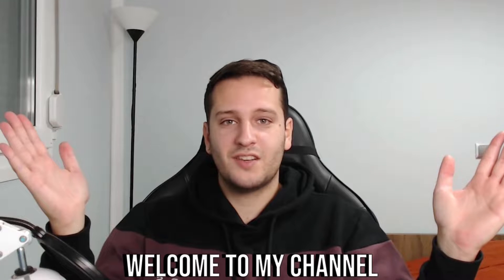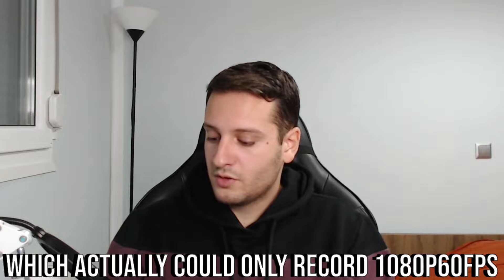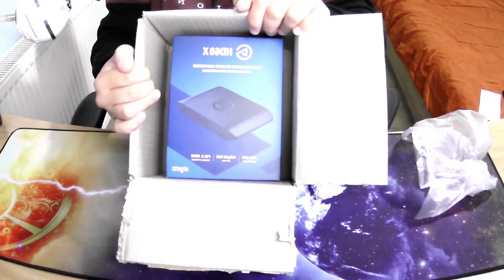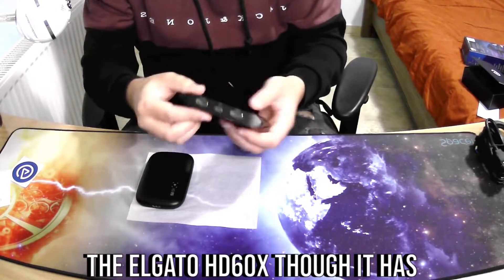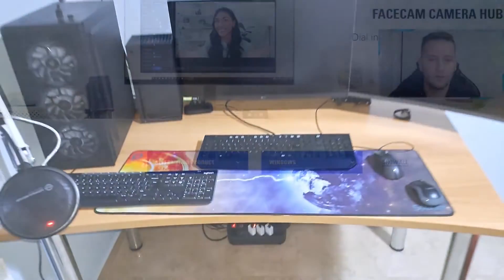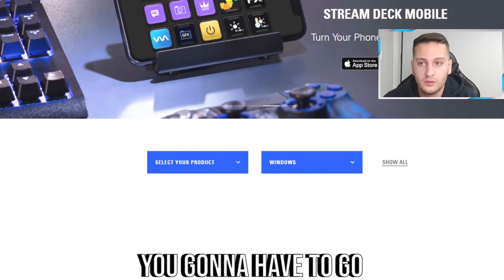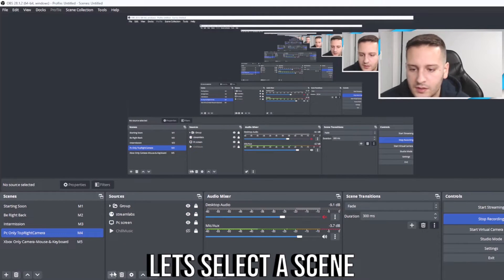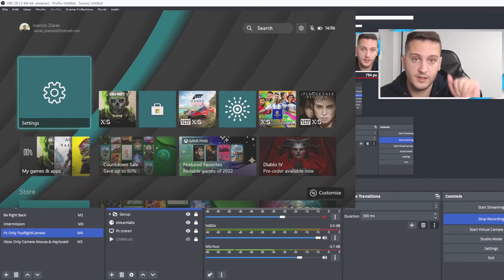Elgato HD60X | Unboxing & Setup | Connect with OBS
-Hello everyone, in this video im unboxing my new game capture card the HD60X and setting it up in my pc and xbox. In the end of the video im showing what you need to do to setup it correctly! Enjoy!